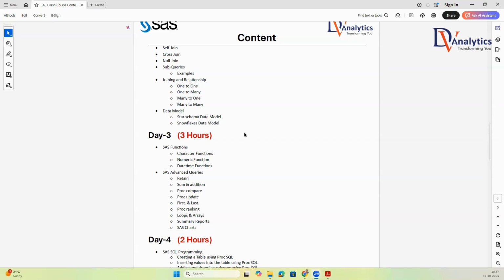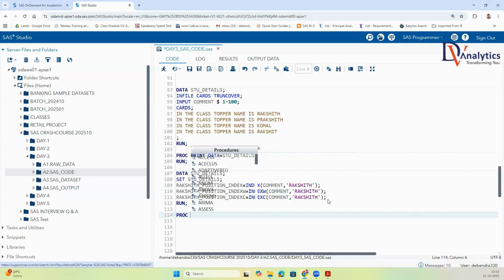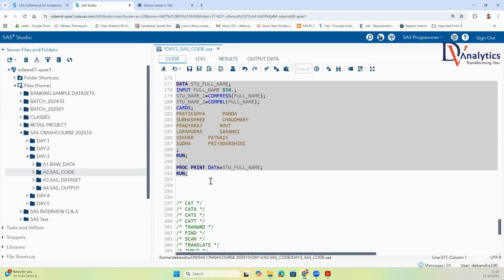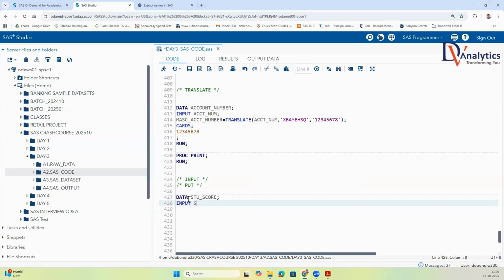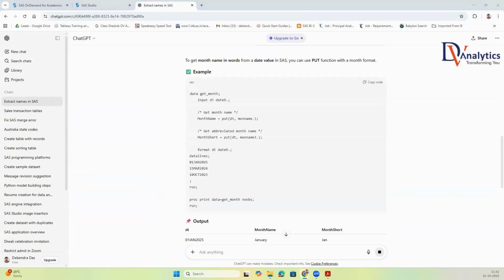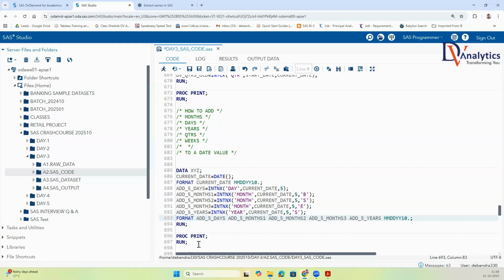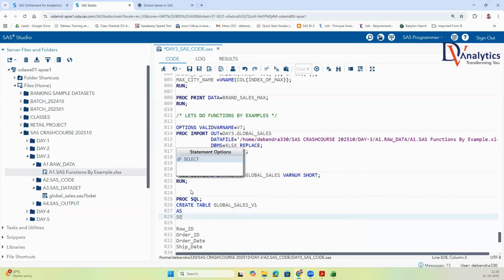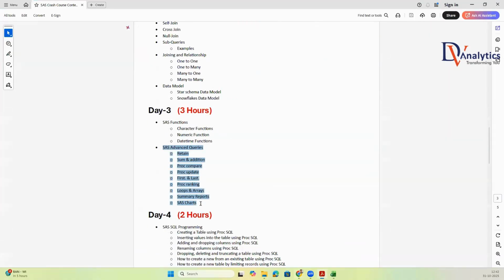SAS – Basic to Advanced | Day 3 – Session 1 | SAS Character, Numeric & Datetime Functions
This session introduces essential SAS functions used in real-world data processing. Learn how Character Functions help clean, format, and transform text data. Explore Numeric Functions to perform calculations and derive meaningful metrics. Understand Datetime Functions to handle dates, times, and intervals accurately. These skills are crucial for efficient data preparation, validation, and analytics in SAS.